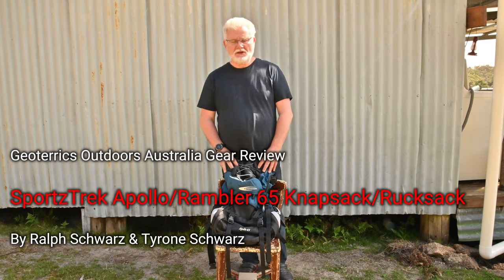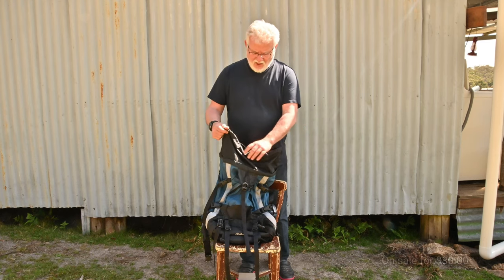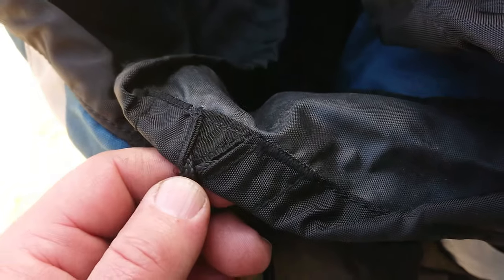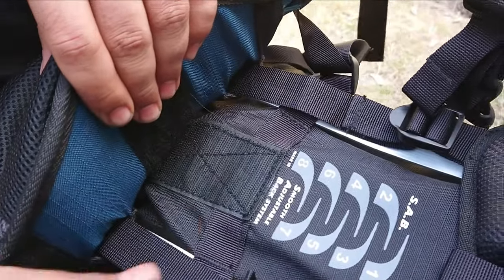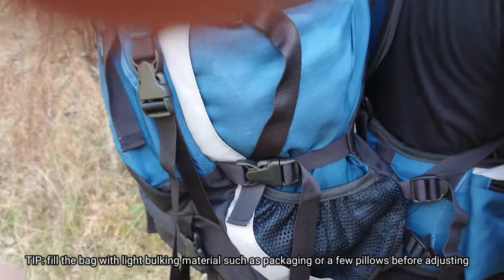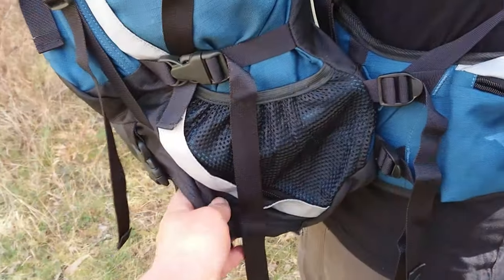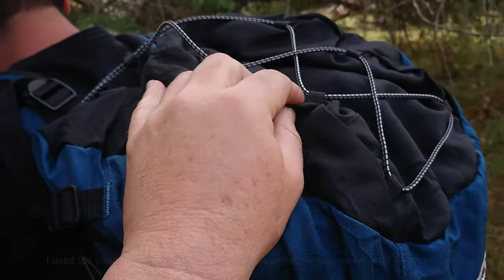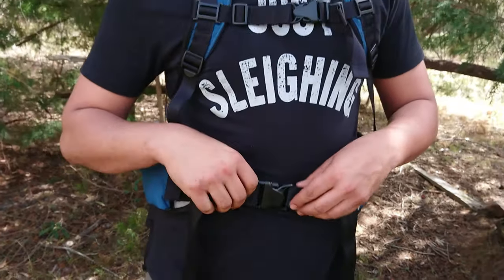SportzTrek Apollo/Rambler 65 Rucksack - Ralph and Tyrone - Geoterrics Outdoors Australia Review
Ralph and Ty review the SportzTrek Apollo/Rambler Rucksack/Knapsack $80.00 from Tentworld